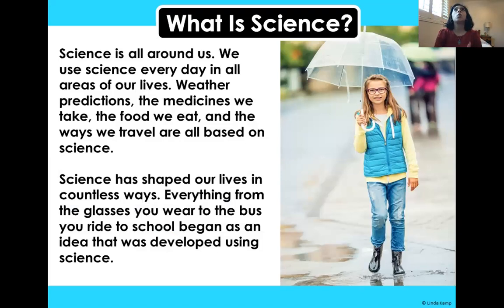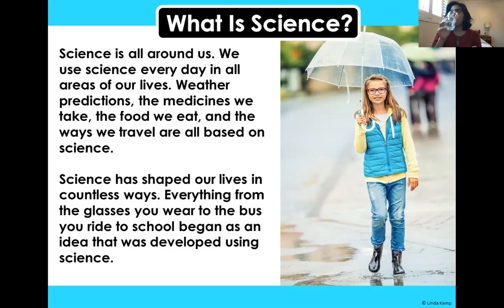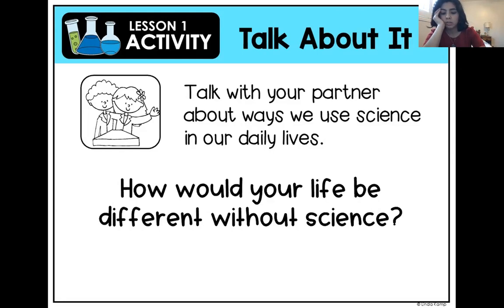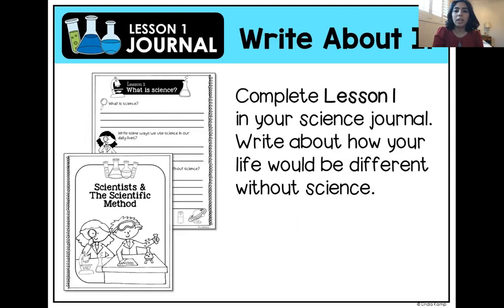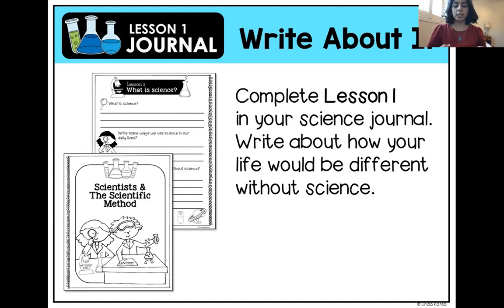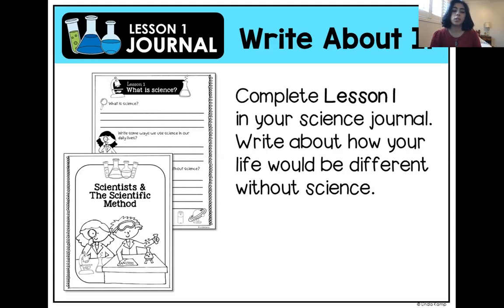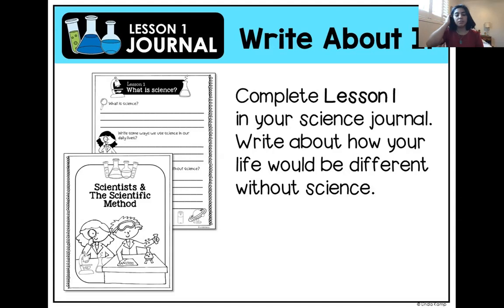Nature Studies- What is Science